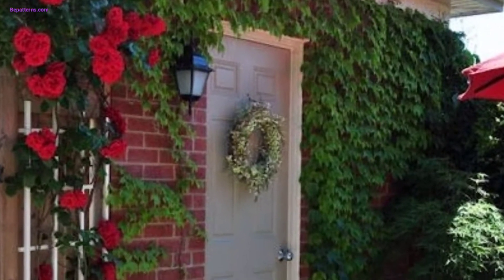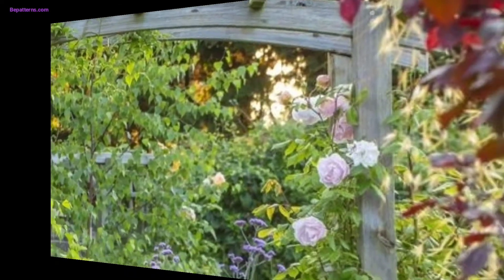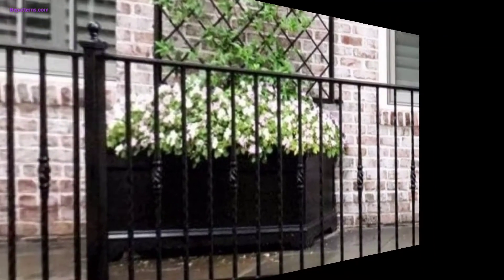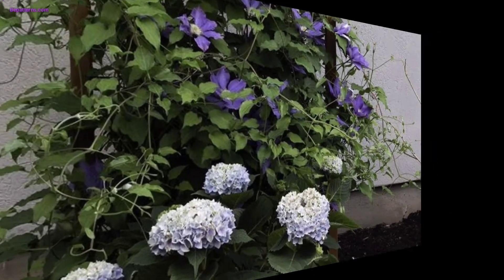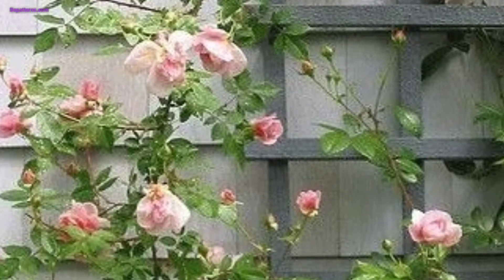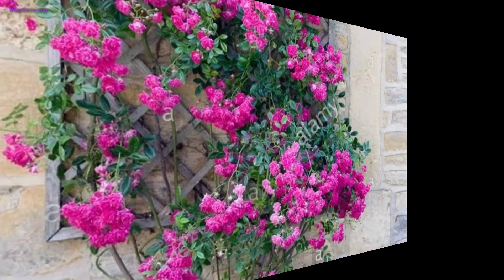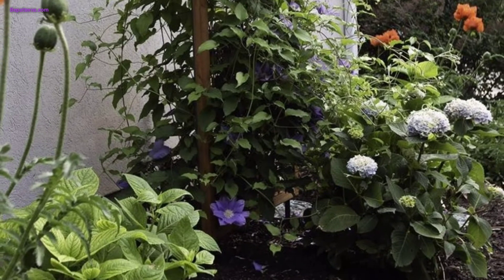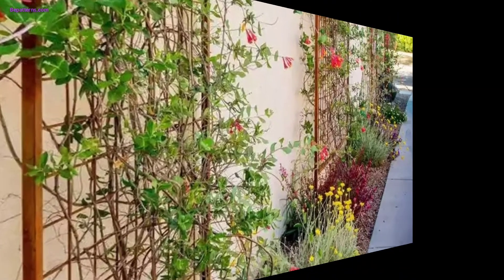GORGEOUS GARDEN TRELLIS DECORATIONS COLLECTION